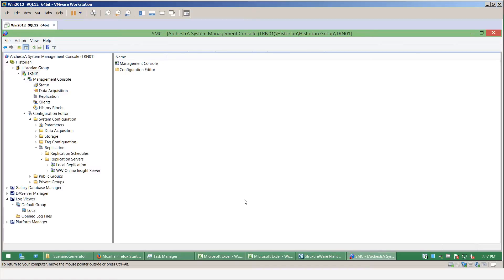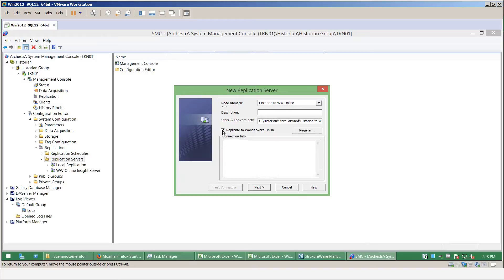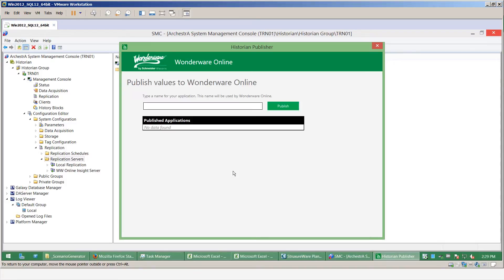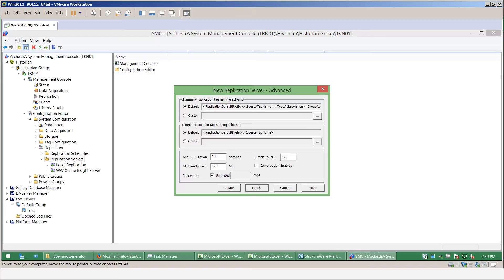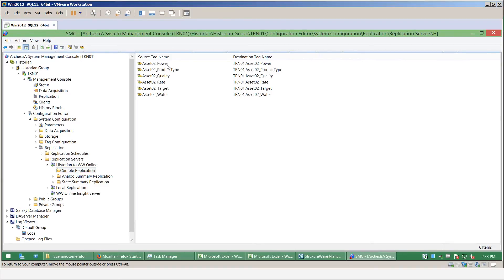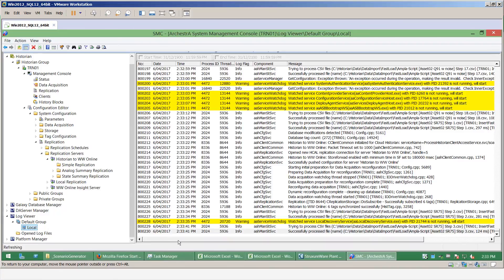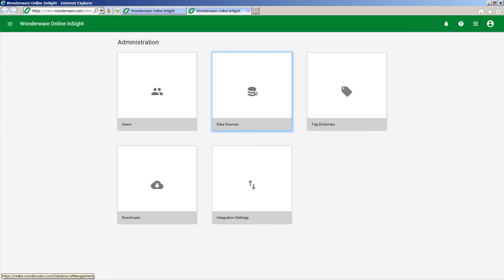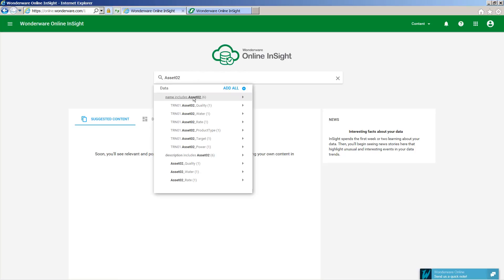How to set up replication from Wonderware Historian on premise to Wonderware Online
In this video we demonstrate just how easy it is to replicate tags out of your Wonderware Historian on-premise to the cloud using Wonderware Online. Learn how to publish data online so you can access to your critical data, alarms and events anywhere, anytime and on any device. It is that simple.